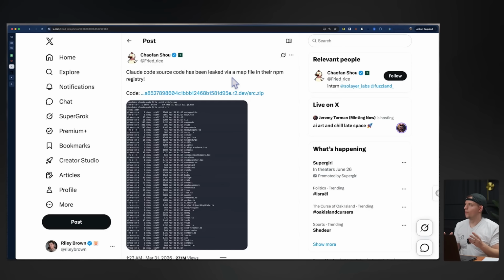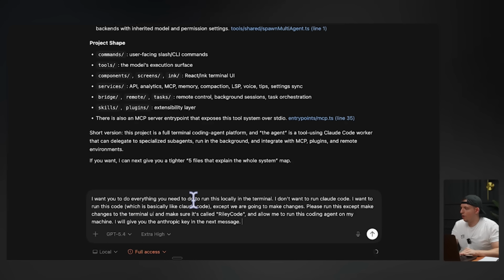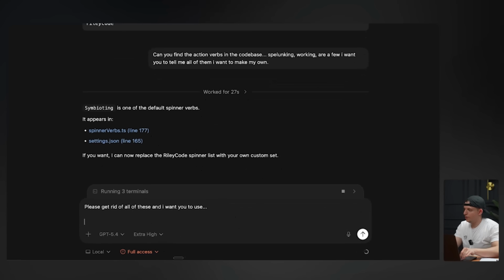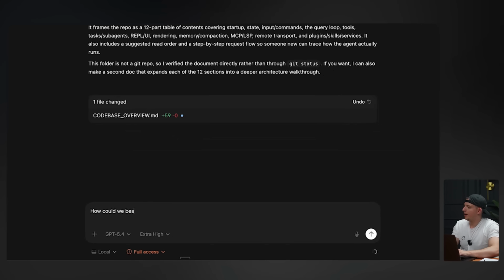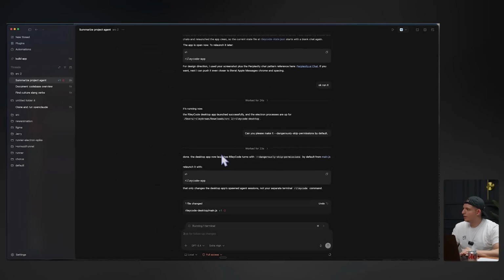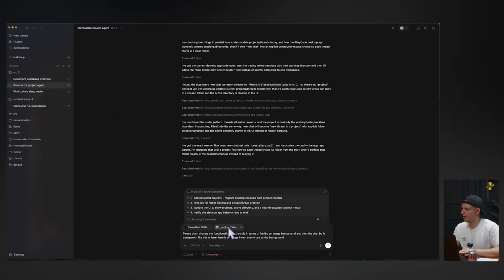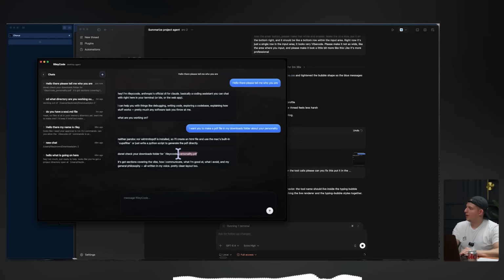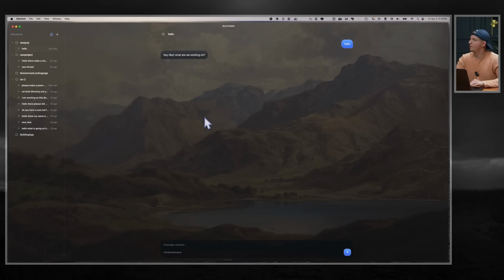I Downloaded Claude Code’s Leak (The Results are INSANE)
I got my hands on the leaked Claude Code source code, analyzed it with OpenAI Codex, and rebuilt it as my own CLI called RileyCode. I changed the personality, swapped in custom action verbs, and then built a full desktop app around it from scratch.

TIME STAMPS
00:00 Intro
00:58 The Leak
01:51 Summarizing what is in Claude Code repo
03:10 Running Claude Code (RileyCode)
05:10 My own verbs
06:49 Changing the personality
08:50 Building a desktop app for RileyCode
10:13 Dangerously Skip Permissions by default
11:11 Editing style of desktiop app
12:38  Adding memory
14:39 Adding a built-in browser
16:03 Final result More about me: rileybrown.xyz